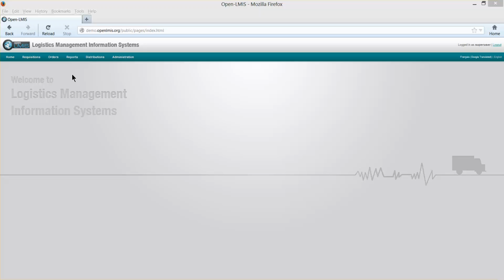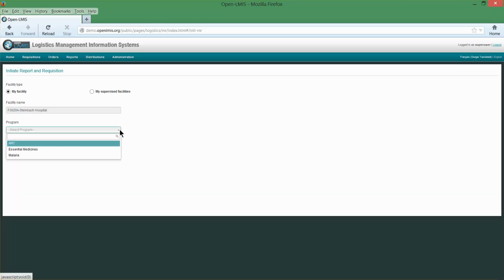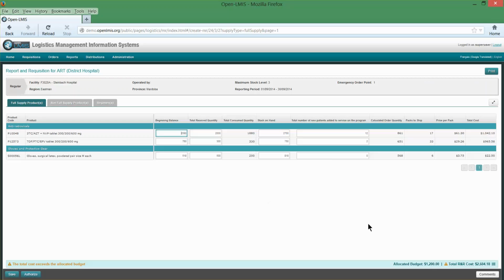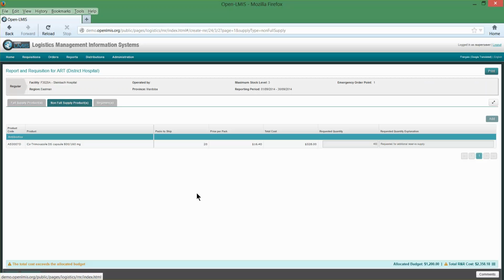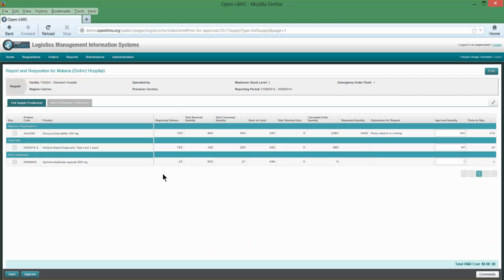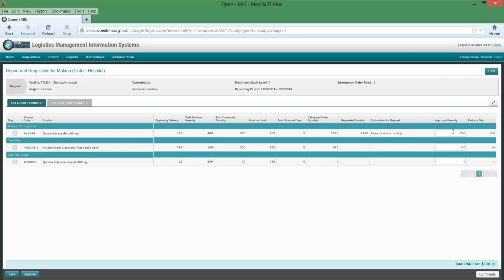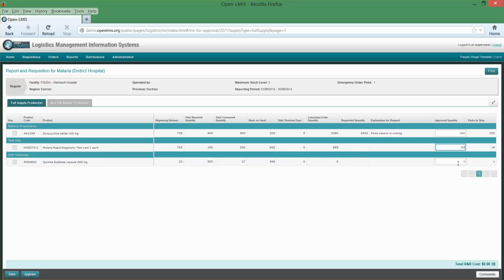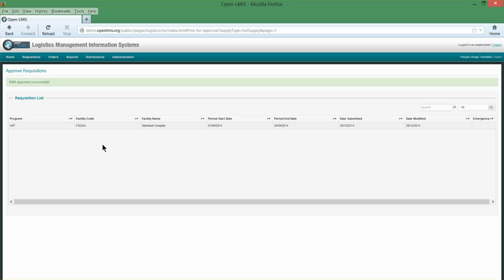ARCHIVE: OpenLMIS Requisition Review & Approval Process - Video 5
This video shows taking the requisition through the complete review & approval process, such that it is ready to release to a warehouse for fulfillment. It also explains more of the concepts used in OpenLMIS for managing the requisition process (e.g., requisition groups, supervisory nodes, etc.)

To download this and other videos in this series, please visit the OpenLMIS Document Repository.
This collection of eight videos aims to provide an introduction to OpenLMIS's capabilities though a narrated demo of the system.

The OpenLMIS community, repository, and software are the result of a collaborative process from multiple stakeholders working together to create an innovative logistics management information system that fulfills the needs of multiple countries, particularly those in low- and middle-income contexts.